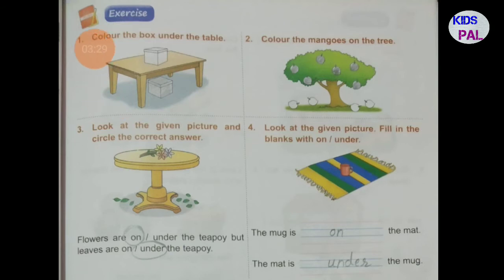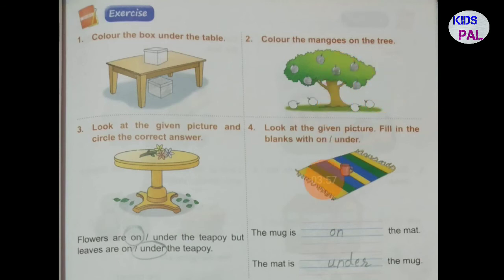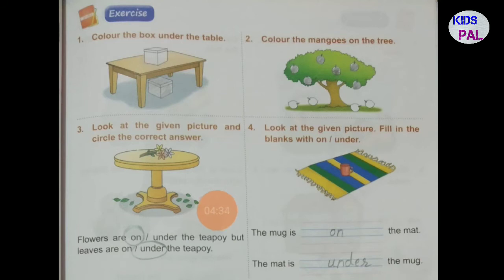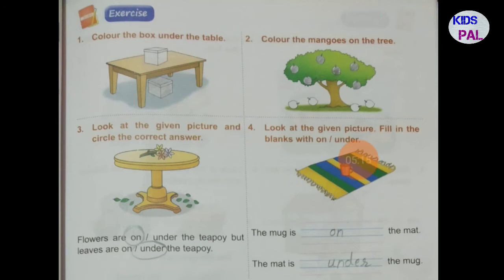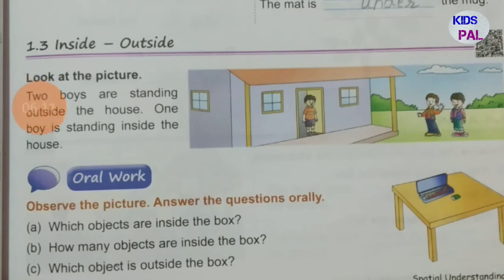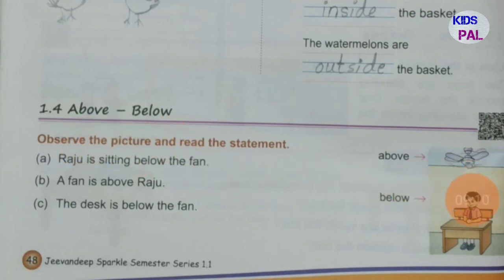1st std Maths text book📕 written📝 work ll Maths Lesson-1 Special Understanding ll Top-Bottom_Inside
1st std Maths text book📕 written📝 work ll Maths Lesson-1 Special Understanding ll Top-Bottom_Inside-Outside